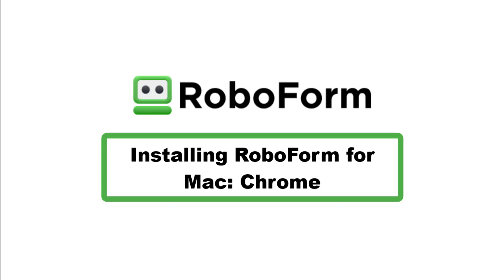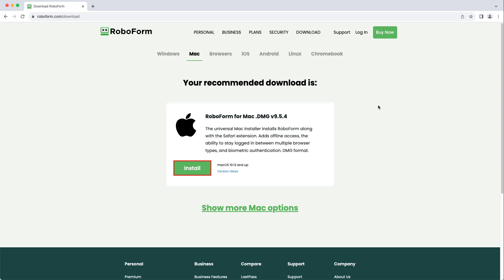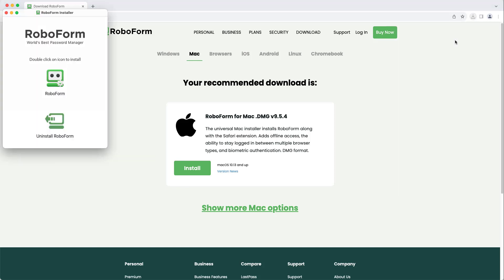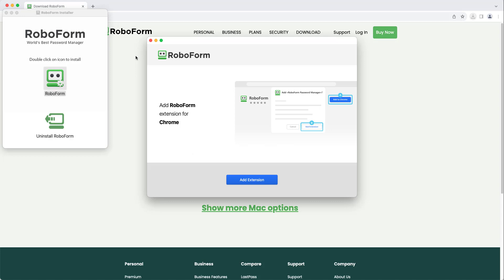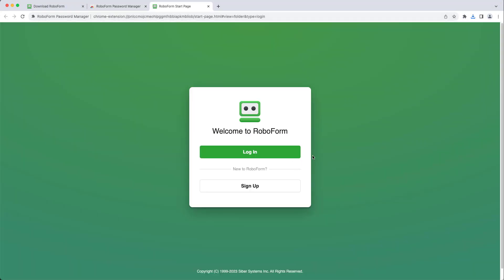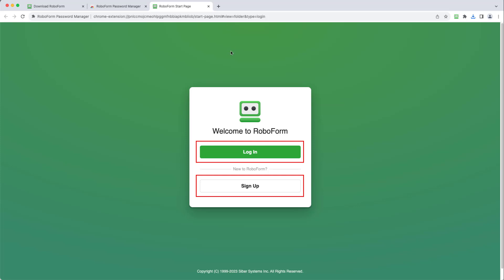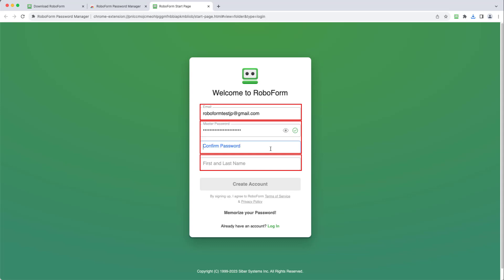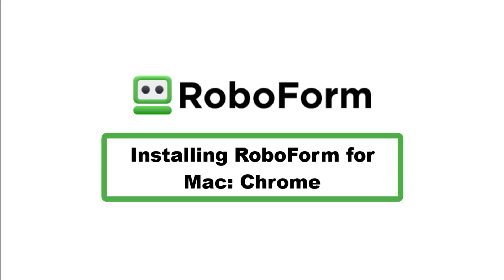Installing RoboForm for Mac: Chrome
A tutorial on how to install RoboForm for Mac using Chrome.